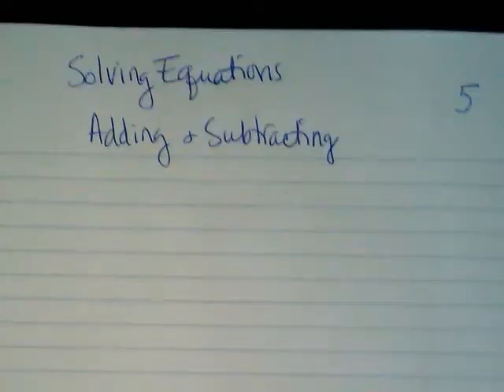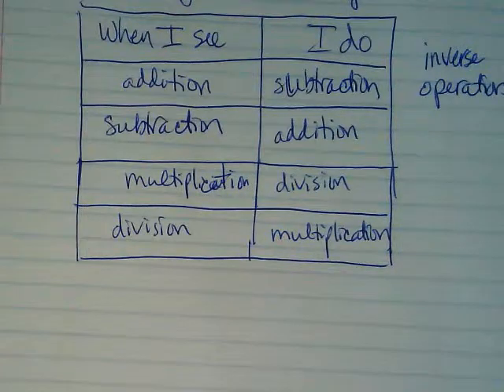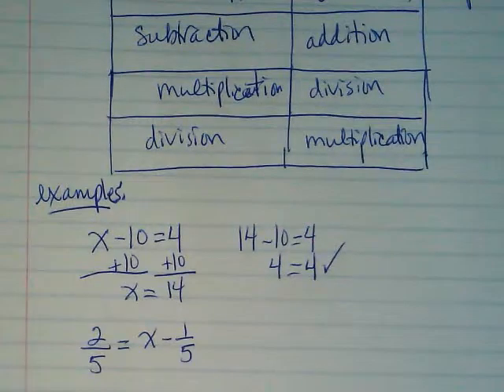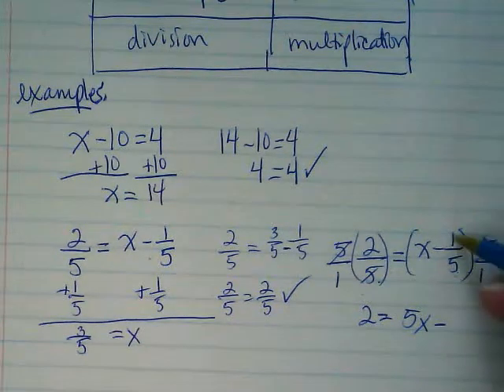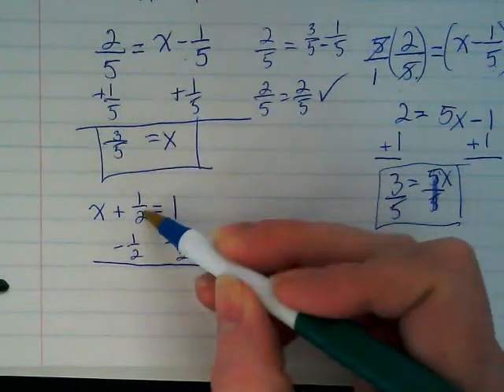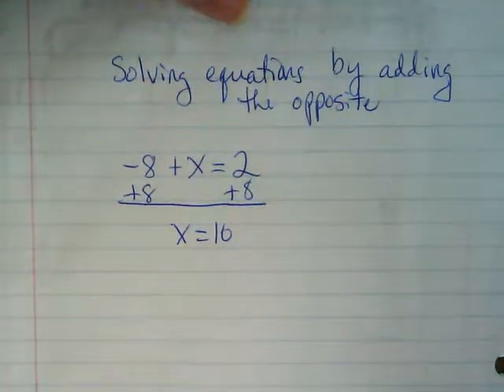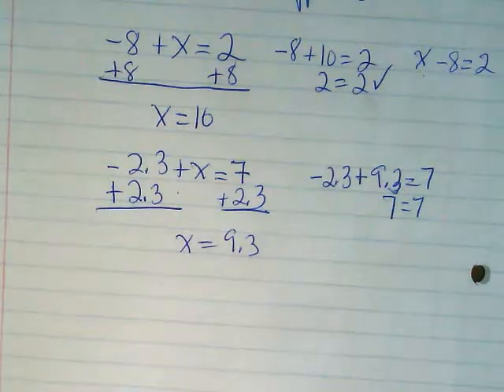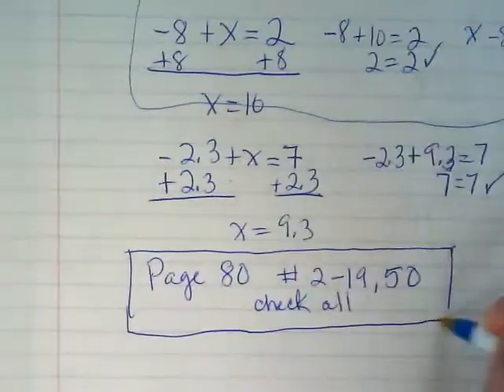2-1: Solving Equations with Addition and Subtraction